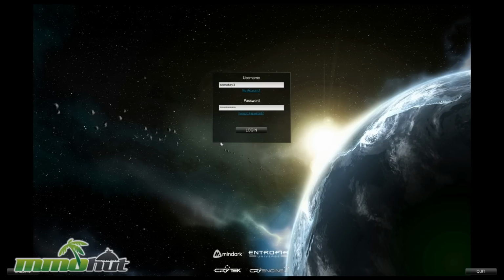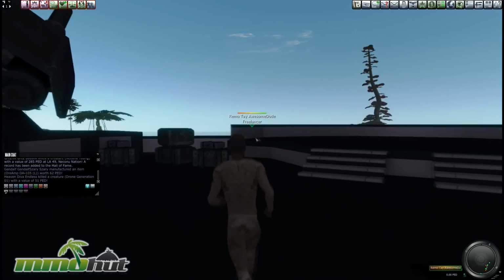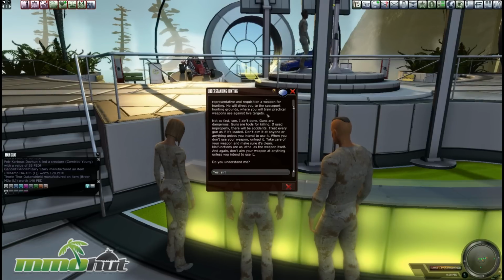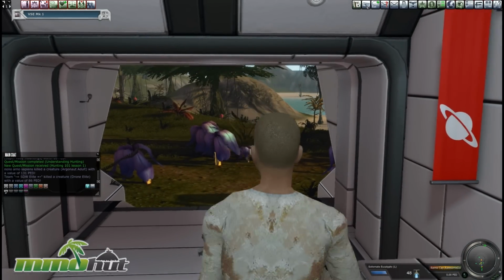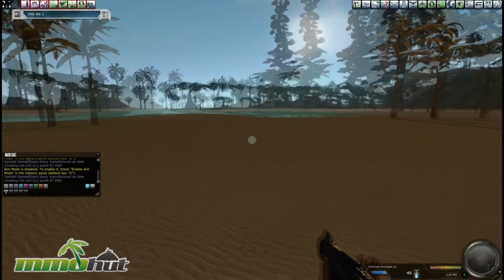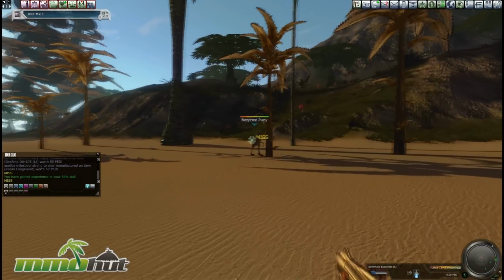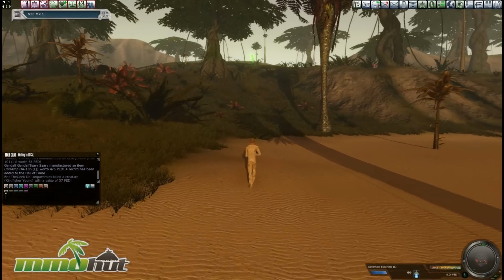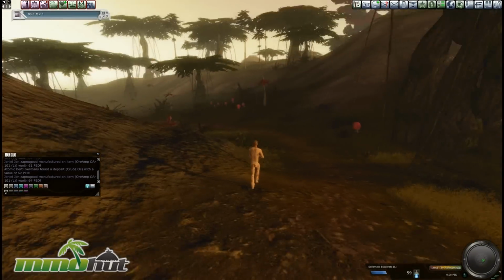Planet Calypso Gameplay - First Look HD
for Planet Calypso reviews, videos, screenshots and more. Play Calypso is a 3D sci-fi themed MMORPG with a real world economy in the Entropia Universe.